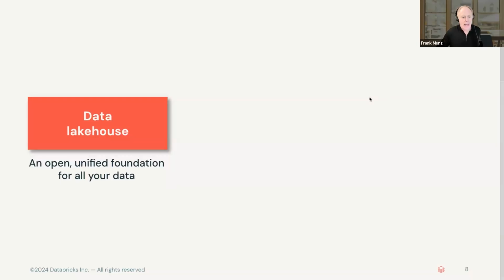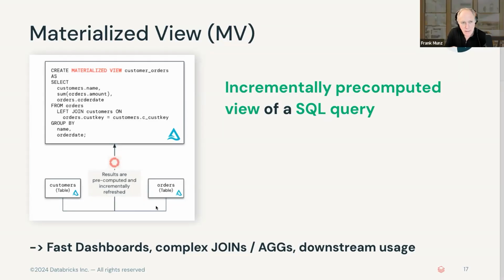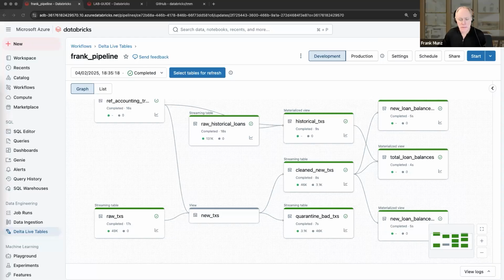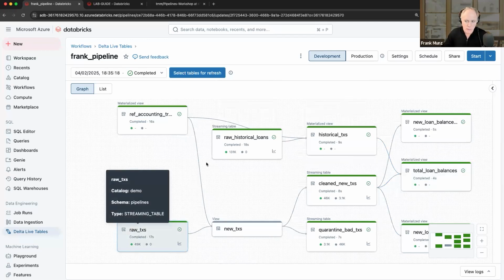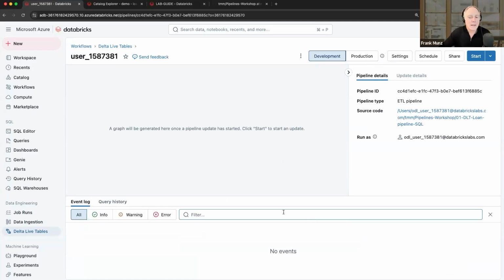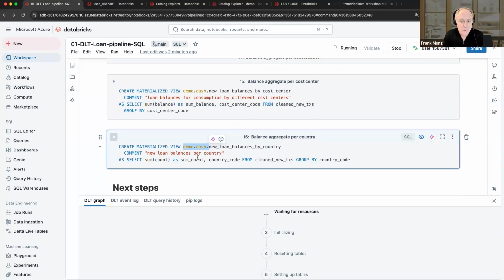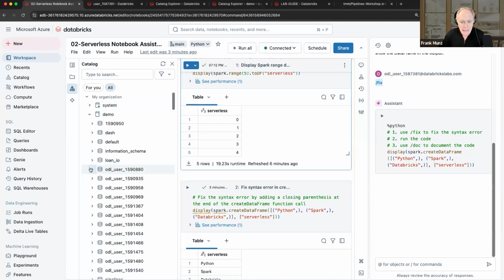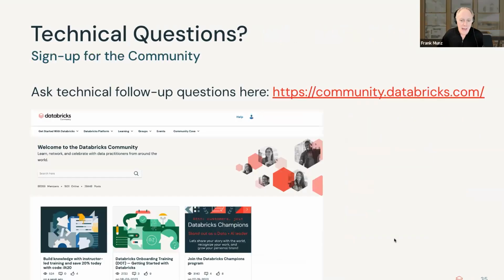AI-Powered Data Engineering (February 2025)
Chapters:
0:00 Welcome & Speaker Intro
3:17 What We'll Build & the High-Level Plan
6:34 LLMs Trained on Internet Data
9:51 Unity Catalog & Governance in the Lakehouse
13:08 The Data Intelligence Platform
19:42 Serverless Runtime & Easier Coding
22:59 Materialized Views & Shrinking Restrictions
26:16 Observability & Performance Management
29:33 Lakehouse Federation: BigQuery & Others
36:07 Setting Up the Git Folder & Lab Guide
42:41 Reading the Pipeline Graph View
45:58 Three Data Areas: Streaming, Reference & Static
49:15 Data Quality Metrics & Failures
52:32 Selecting the Pipeline Notebook
55:49 Unified Governance & the Lineage Graph
1:02:23 Rerunning the Pipeline
1:08:57 The Assistant: Explaining Code & Generating Docs
1:15:31 Creating a Job & Reading the Timeline
1:22:05 Expectations & Pipeline Settings
1:25:22 Upcoming Events & Wrap-Up

A hands-on Databricks workshop on building modern data engineering and streaming pipelines with Lakeflow on the Data Intelligence Platform. Covers ingestion, transformation, orchestration, and governed pipelines.